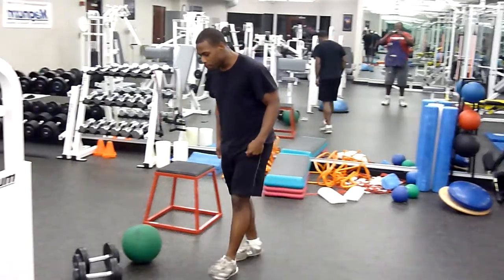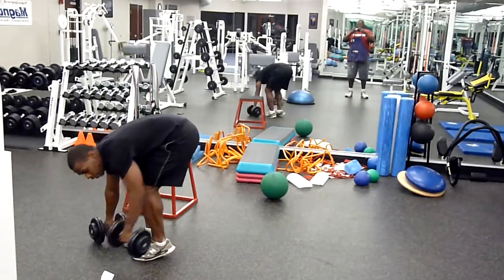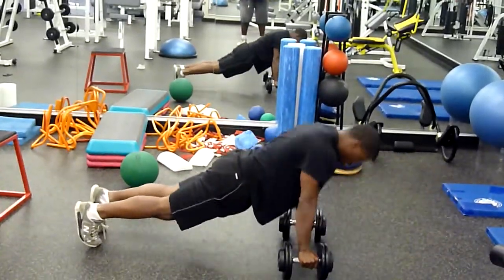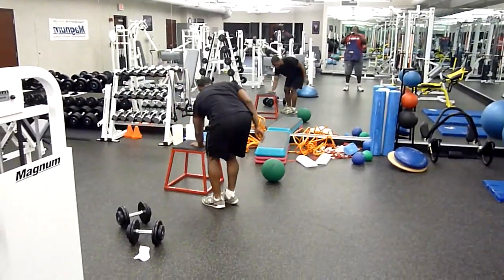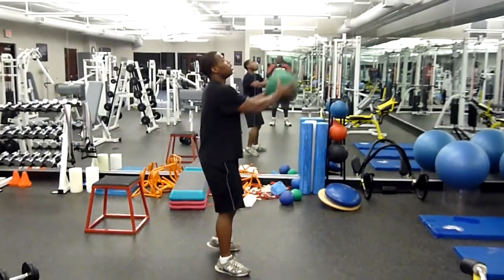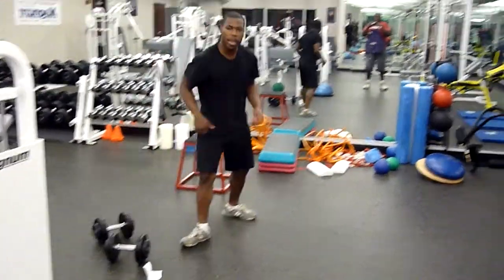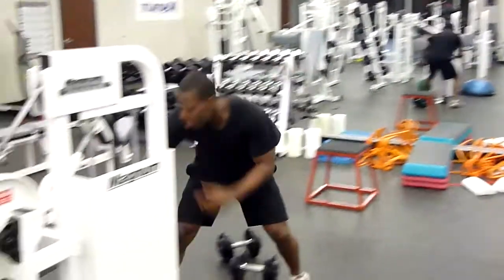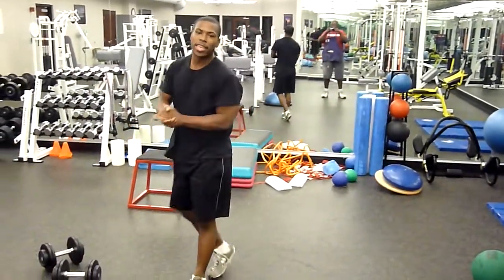Workout Circuit: Hell Date workout!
A nice, challenging circuit to conquer with your other or even alone!